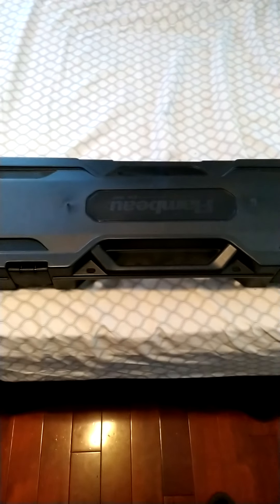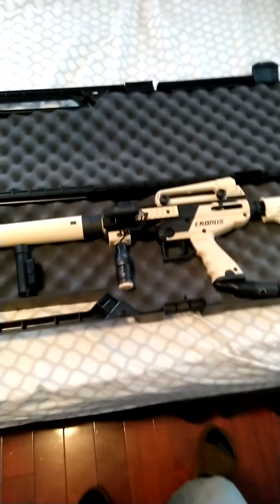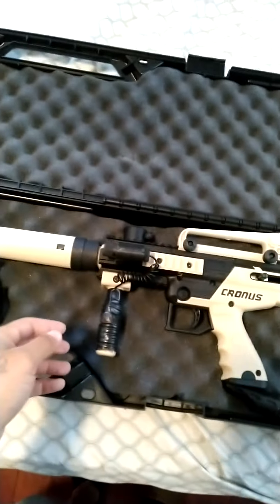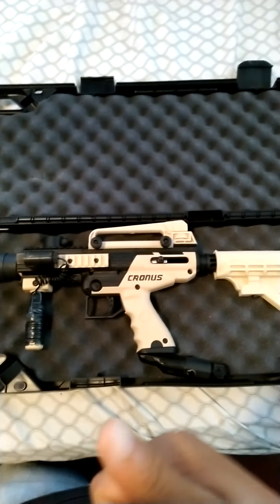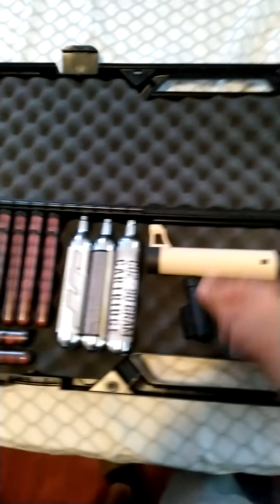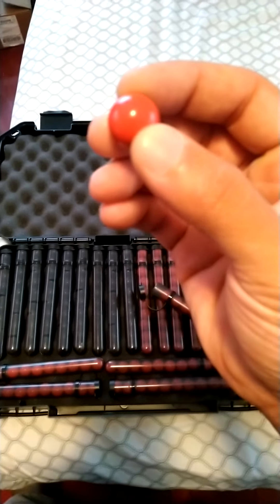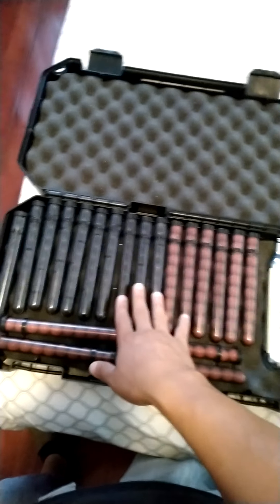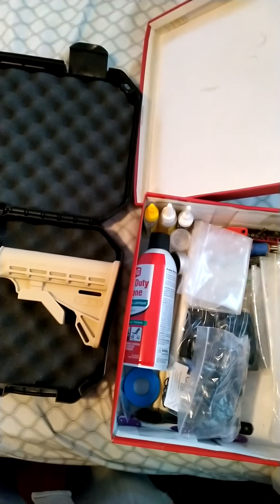Tippmann Cronus for home defense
If you'd like the link to where I got the red breaker balls let me know and I'll share the link, I forgot to mention the on/off Gog switch I got from ansgear.com